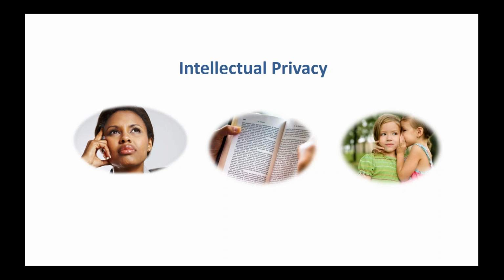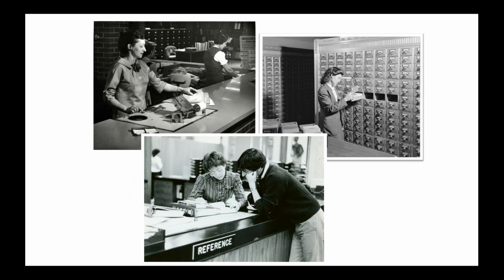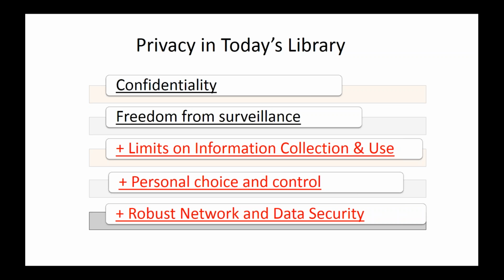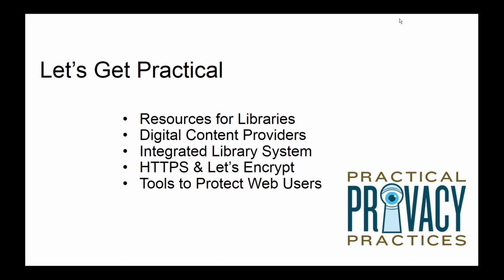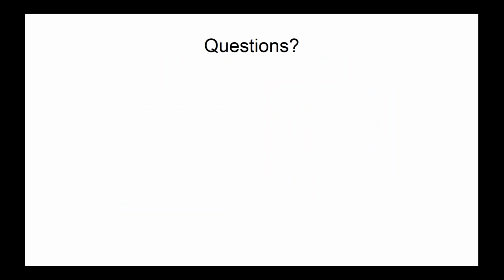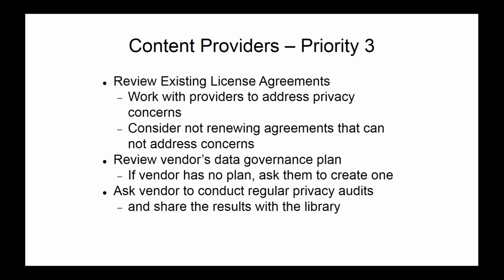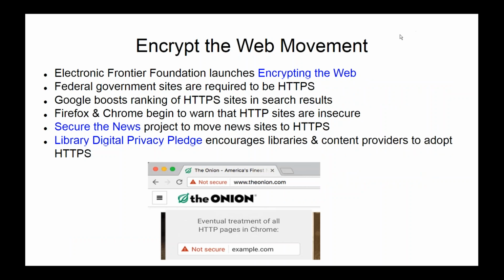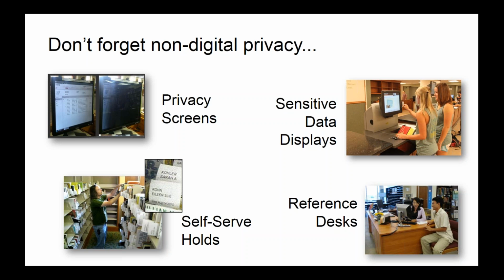Navigating the Changing Landscape of Library Privacy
Learn about contemporary patron privacy issues facing libraries today, and the practical actions libraries can take to improve patron privacy protections. The webinar will provide an overview of the ethical and legal foundations for patron privacy, and highlight resources that can be used to help libraries preserve patron privacy when adopting new technologies. Topics to be addressed include vendor agreements, securing the library’s ILS, amd using HTTPS, VPNs, and the Tor browser to safeguard web browsing and online communications.

Presenters:
Deborah Caldwell-Stone is deputy director of the American Library Association's Office for Intellectual Freedom. Before Caldwell-Stone joined the American Library Association in 2000, she practiced appellate law before the state and federal courts in Chicago, Illinois. She also served on the faculty of the ALA-sponsored Lawyers for Libraries and Law for Librarians workshops and is a frequent speaker at library meetings.

Michael Robinson is past Chair of the ALA's Intellectual Freedom Privacy Subcommittee (2014-17) and Head of Systems at the Consortium Library at the University of Alaska Anchorage. He has worked with technology in academic, public, and special libraries and is keenly interested how libraries use technology to provide access to information and services to users.